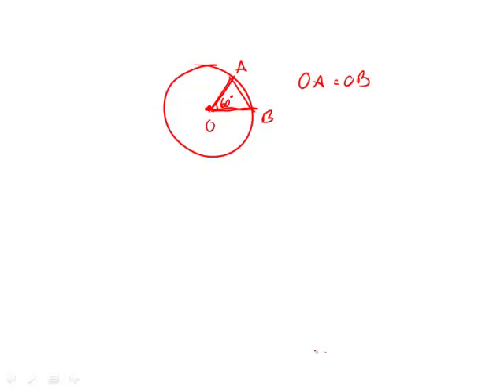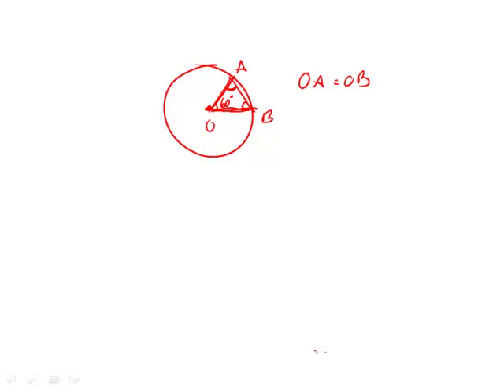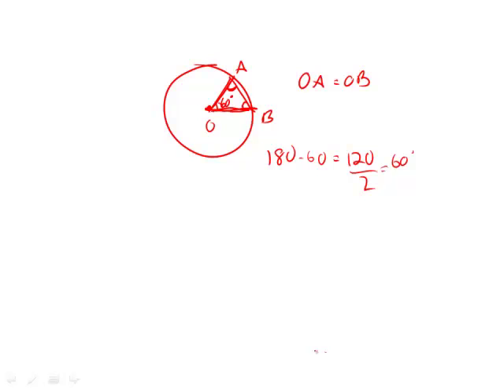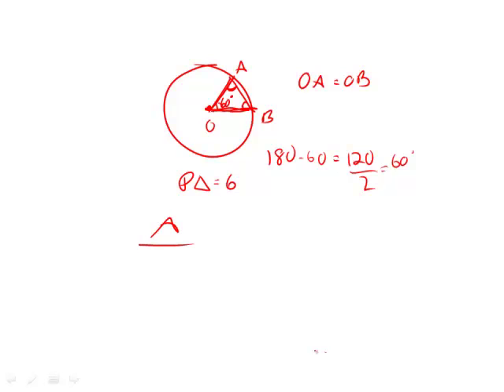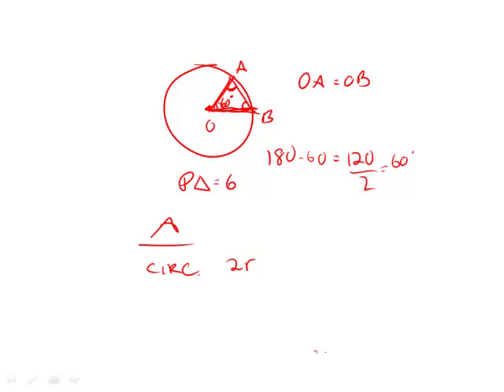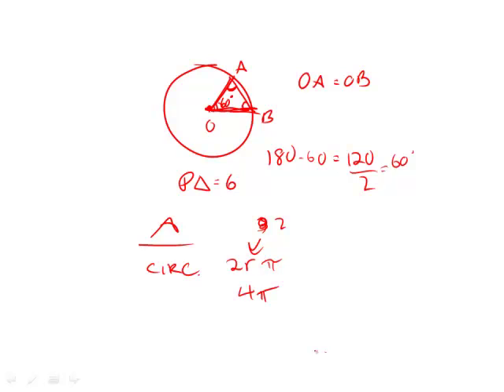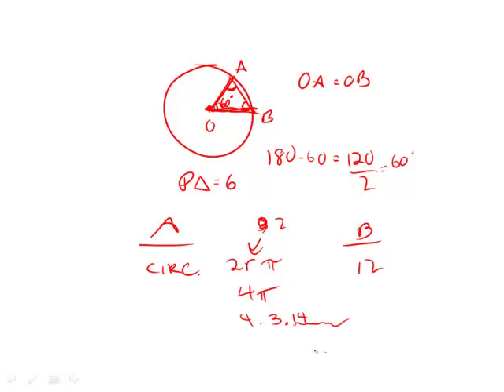Revised GRE Practice Test 1st Edition: Section 5 - Question 6 (Circles)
00:00 - Question 6
00:58 - What's going on in the problem specifically?
01:14 - What is A asking for?
01:41 - What is B asking for?